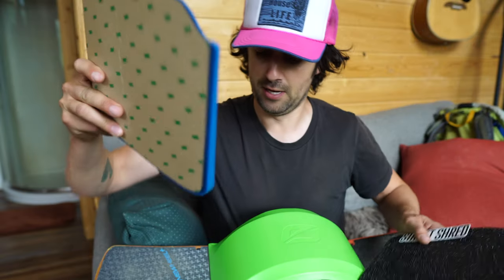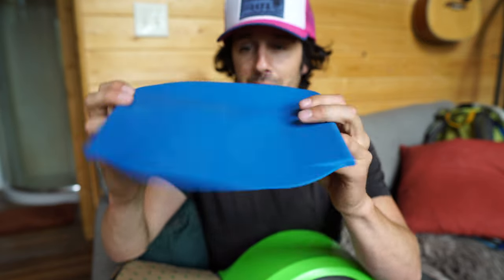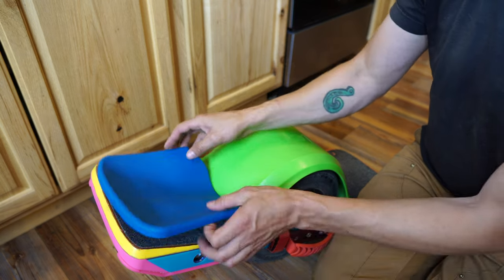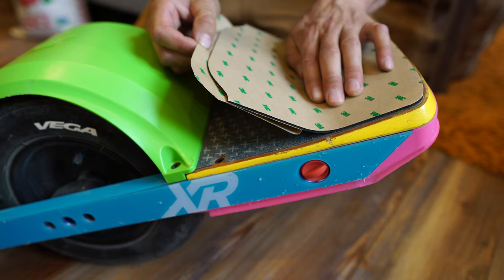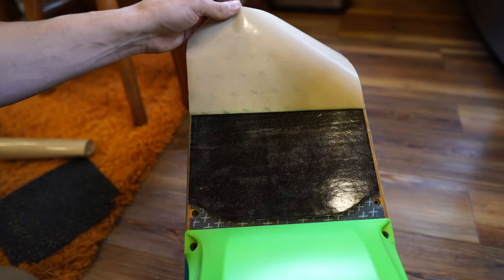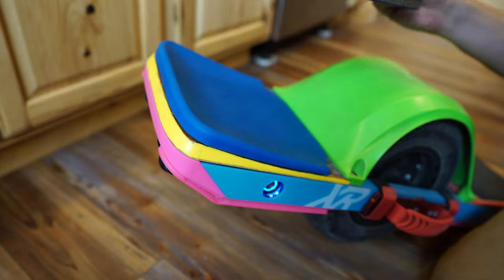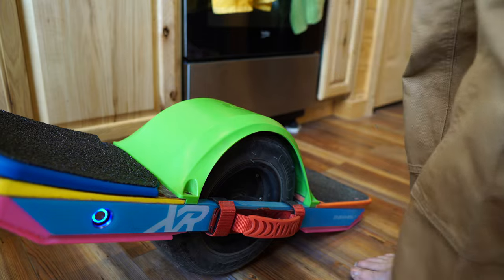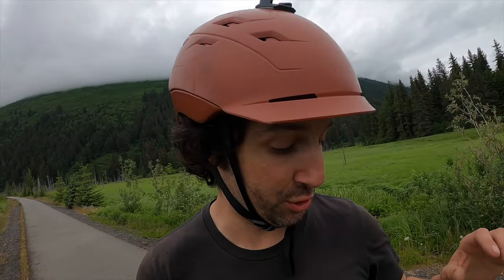ONEWHEEL - Viper Concave Front Foot Pad - HOW TO INSTALL & REVIEW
In Episode 108 of Truck House Life, I'll show you how to install the Viper concave front foot pad.  This front foot pad is perhaps the best concave front foot pad overlay out there, and works great right on top of the stock grip tape. After the installation, we'll take the Onewheel out for a test ride to see what difference the Viper front foot pad REALLY makes.

If you enjoy my YouTube channel and would like to donate to help pay for some diesel fuel to keep my adventures and videos rolling, please donate to my PayPal at:

If you're interested in one of these Jackery portable power stations or folding solar panels, use this link to get a discount:

Zhiyun Gimbal (perfect for the A6400 with a heavy lens)
Sony A6400 mirrorless camera (awesome, clear video)
Sigma 16mm camera lens (THE BEST lens I've ever used)
Mavic Mini drone (impressive drone footage and cheap price)
GoPro Hero 8 (great action video)

My truck house lithium battery system:
Battleborn lithium batteries!! (awesome batteries to power your rig)... Intro Song: The Gunfight by Everet Almond from the copyright freee Youtube Music Library